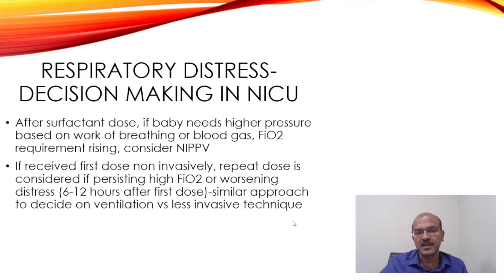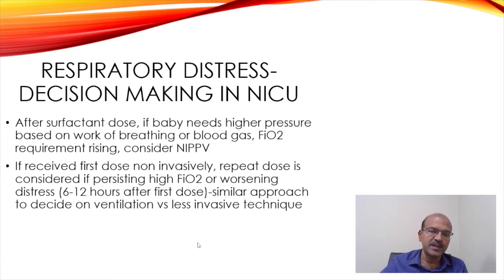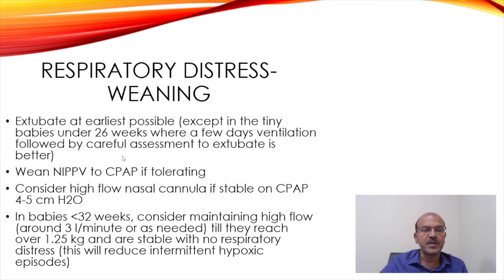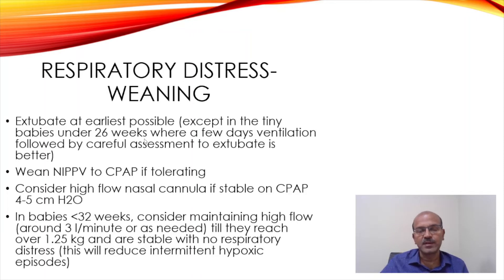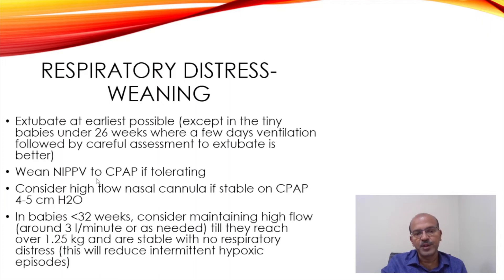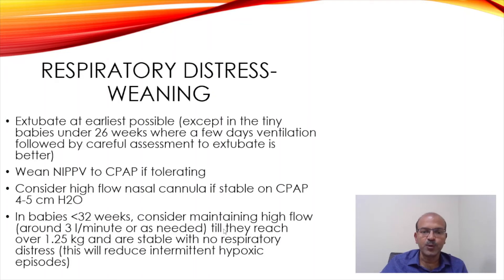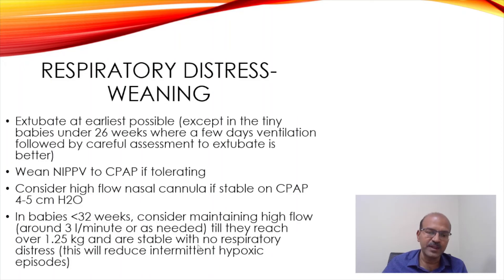Tips to manage babies with RDS post-surfactant therapy and weaning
In this video, I discuss tips to manage babies with RDS post-surfactant therapy and weaning off NIV.